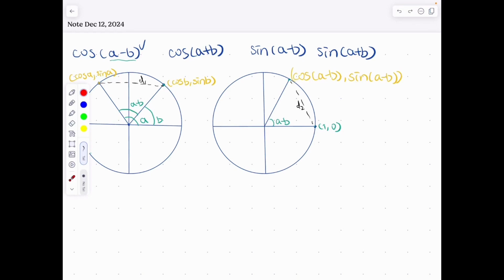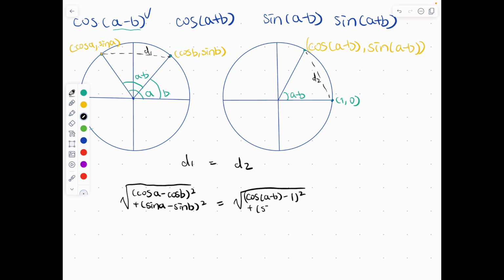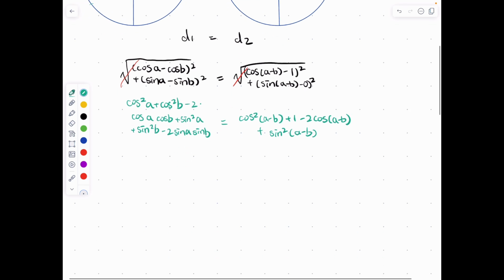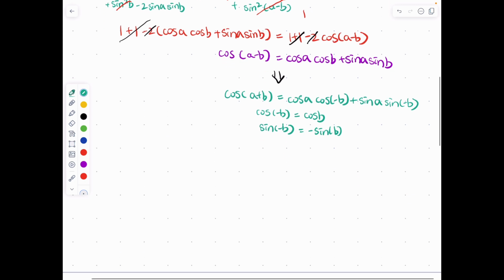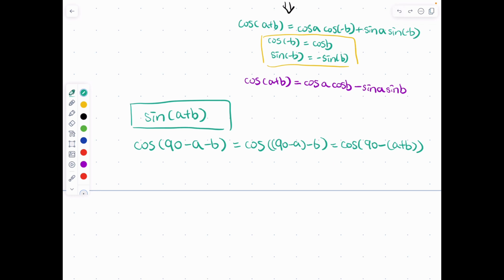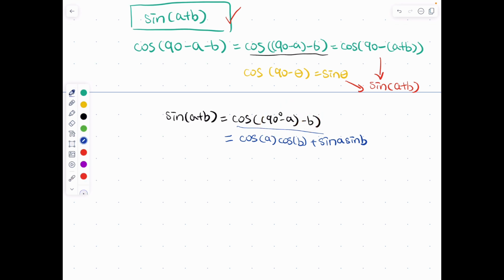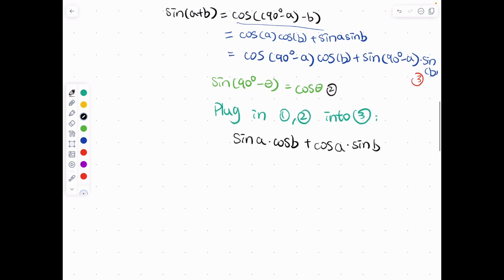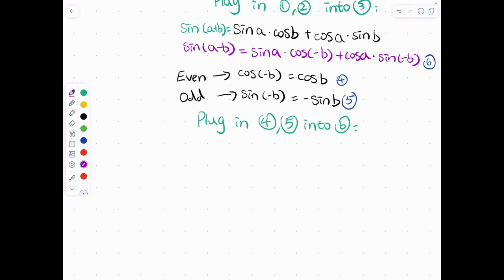Sum and Difference Identity of Cosine & Sine